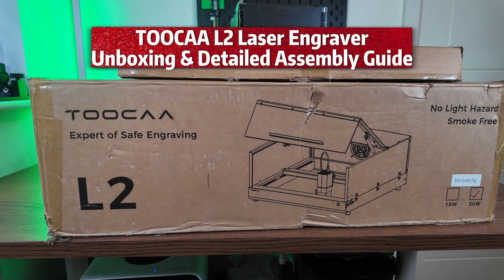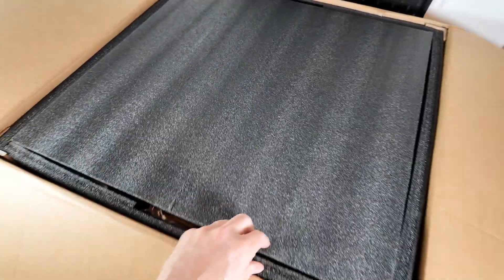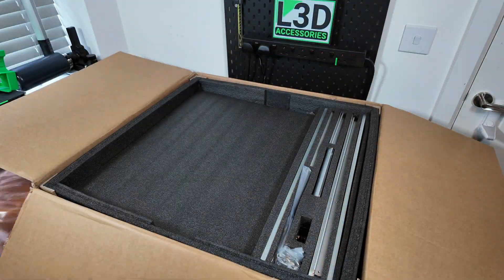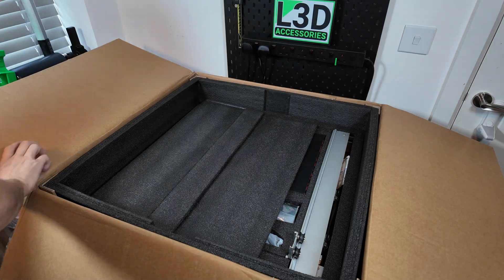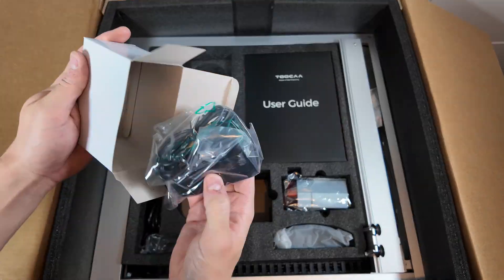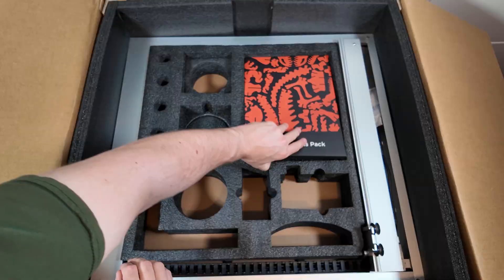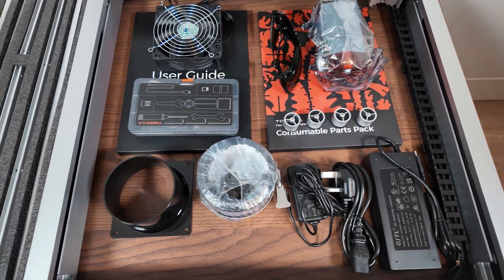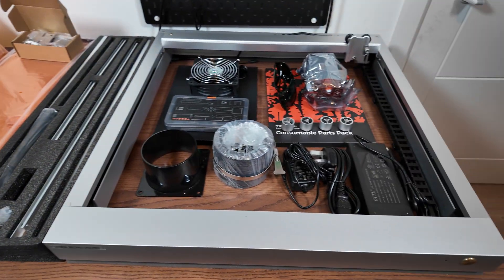Building the TOOCAA L2 Laser Engraver – Unboxing & Full Assembly Guide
Unbox and build your TOOCAA L2 enclosure with ease! This detailed 19-minute guide walks you through every screw, panel, and step to help even first-time builders get it right.

Why Watch This:
- Clearly labelled hardware and screw sizes
- Flawless assembly footage for easy following
- Great resource for new TOOCAA L2 owners or anyone assembling for the first time.

⏱️Timestamps / Chapters

0:00 Introduction
0:06 Unboxing
1:32 Full Assembly Start
1:35 Install Feet
1:49 Install Laser Frame
2:18 Fan Duct Installation
2:27 Fan Orientation Setup
4:01 Rear Panel Construction
5:29 Side Panel Construction
7:12 Rear/Side Panel Assembly
7:32 Top Panel Construction
9:01 Top Panel Assembly
10:31 Lid Construction
12:06 Lid Assembly
13:09 Front Panel Construction
14:08 Front Panel Assembly
14:43 Pneumatic Arm Assembly
15:04 Enclosure to Laser Assembly
17:59 Air Assist Routing
18:12 Power Cable Routing
18:17 Finished Assembly Overview

📲 Follow me for daily updates:
TikTok, Instagram, Facebook, and more: